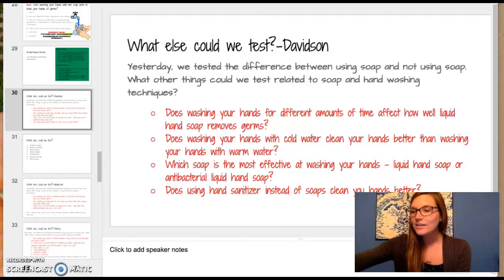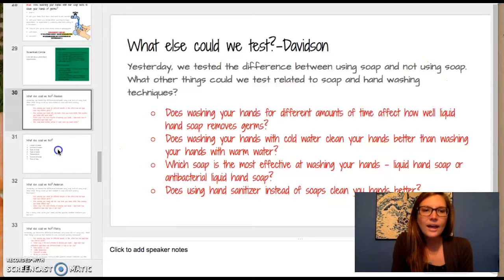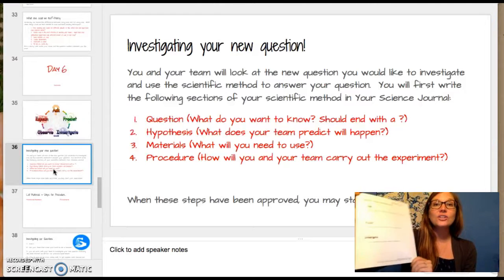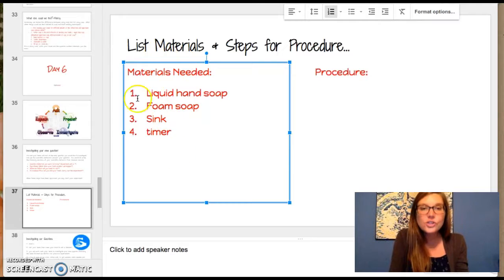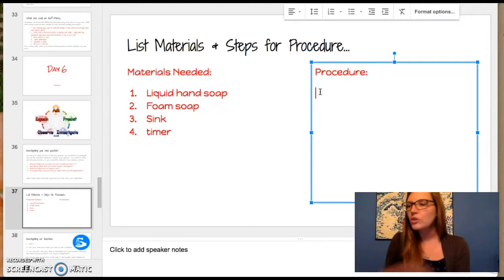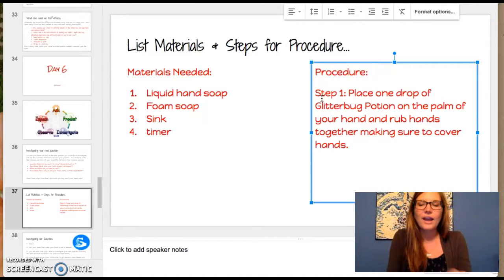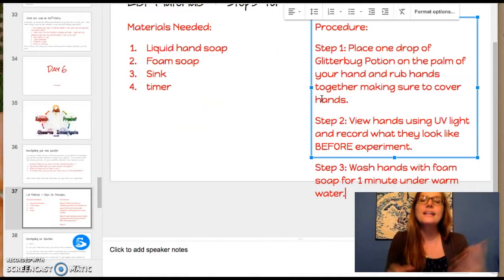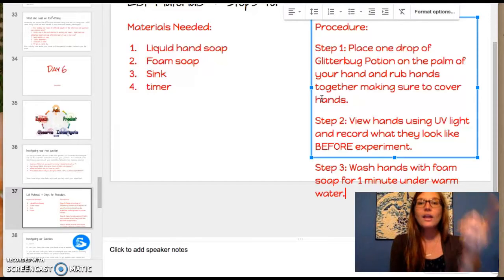Preventing the Spread Lesson